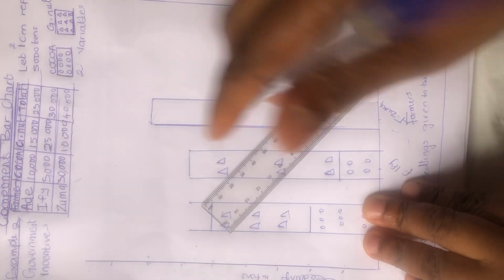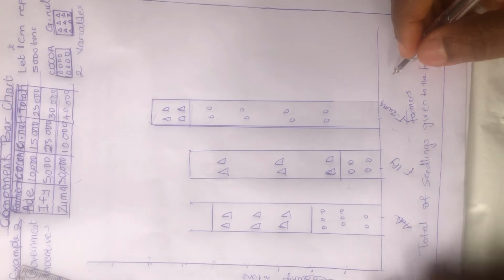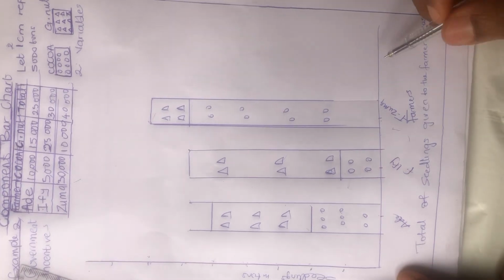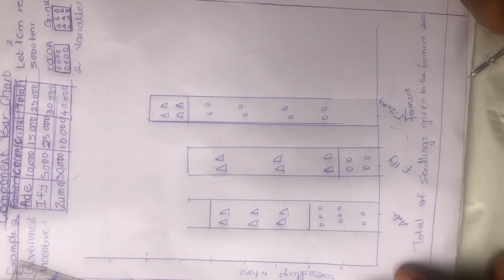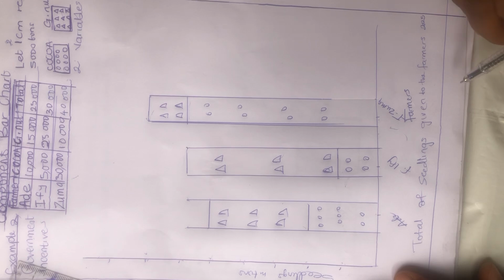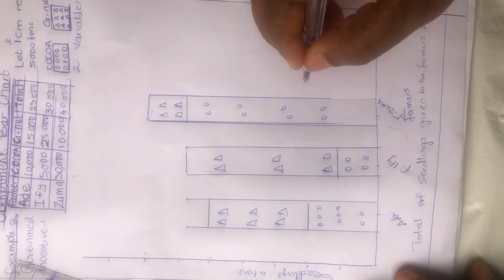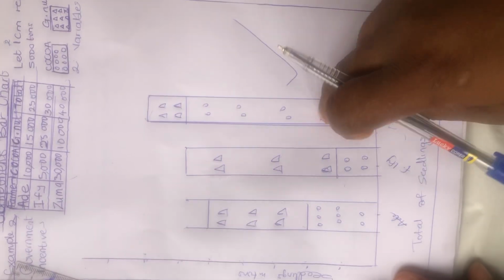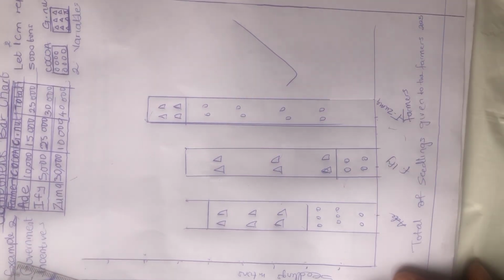Component bar chart 2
How to construct a component bar chart